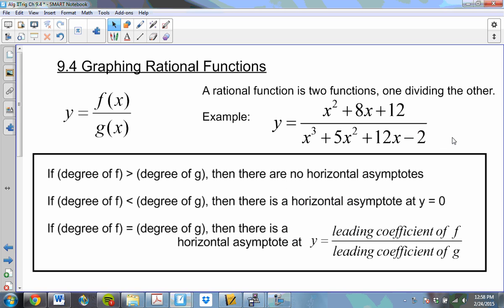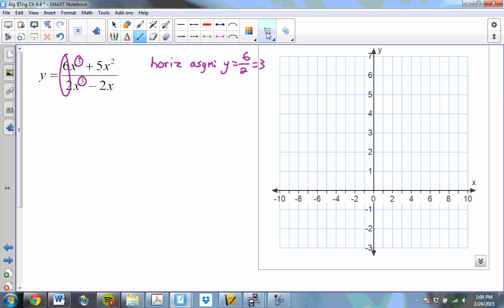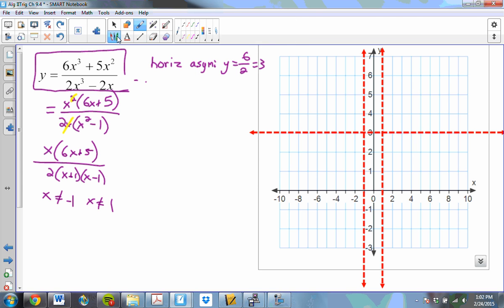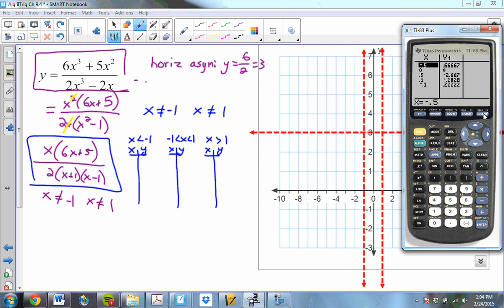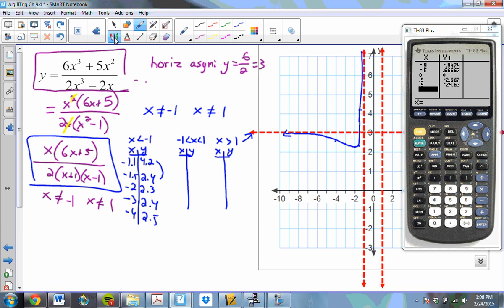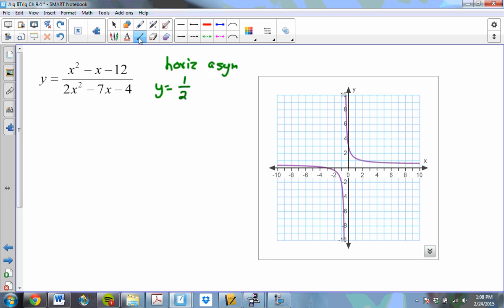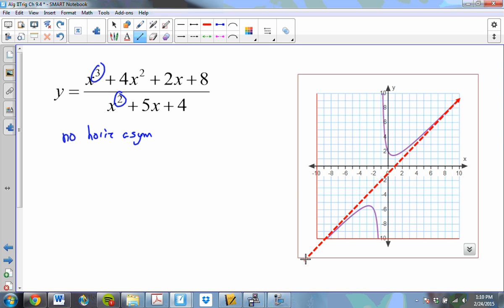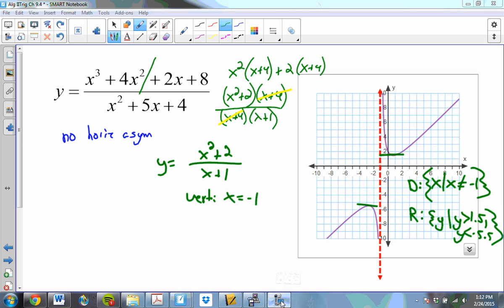Alg IITrig Ch9.4 Graphing Rational Functions